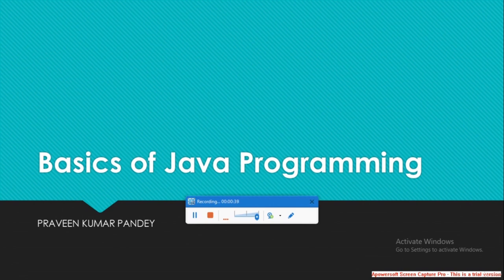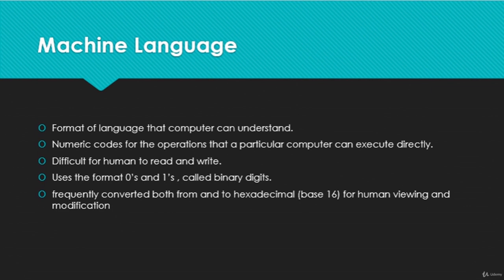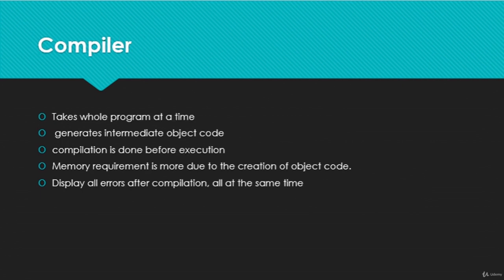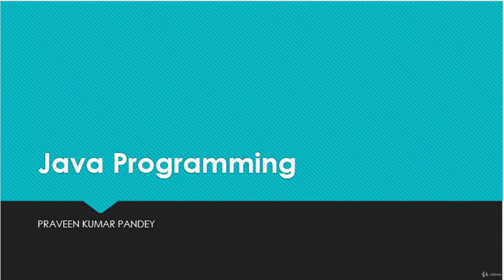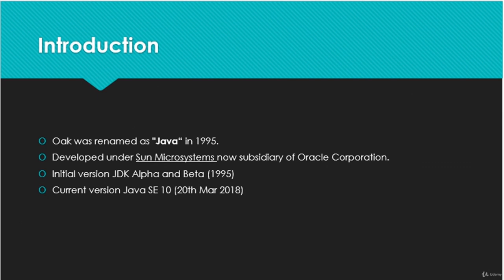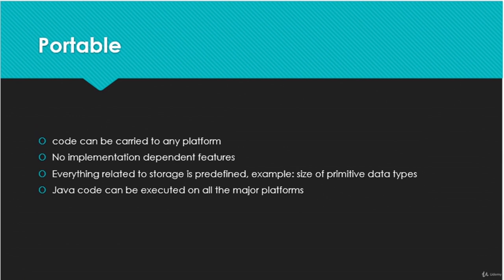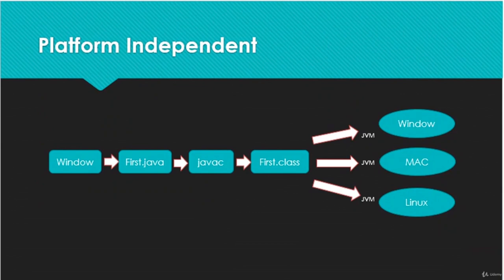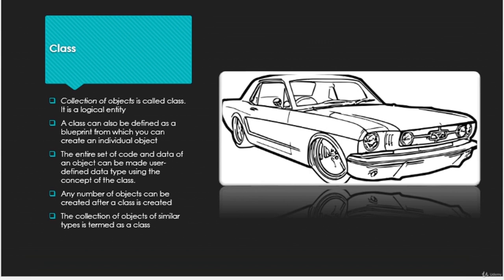Java Programming Tutorial for Beginners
This tutorial will give the basic understanding of Java concepts to the students to start developing the program with basics of Java.
Converting JSON to CSV in Java
Build a Microservices Architecture with Spring Boot and Spring Cloud

This tutorial has been developed to give the basic understanding of Java concepts to the students to start developing the program with basics of Java.

Along with the understanding of the concepts this course also explain how to write the program and give the major description of the core component of java program structure.

        Major Fundamental concepts and coding skills in java
        CONCEPTS OF JAVA

        basic knowledge of IT Concepts
        Be able to create your own program

Who this course is for:

        Any student having curiosity in programming languages
        More beneficial to the students having background in IT like BCA, MCA,BTech, MTech,10+2 with IT subjects,diploma students etc
        Beginners